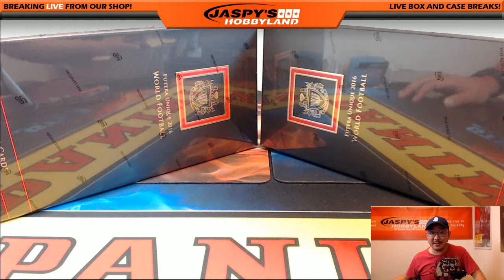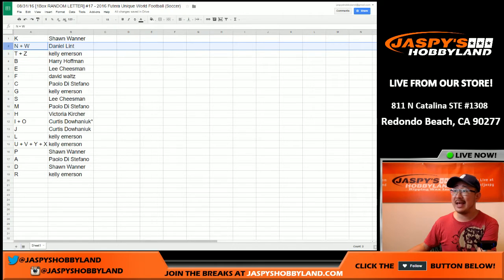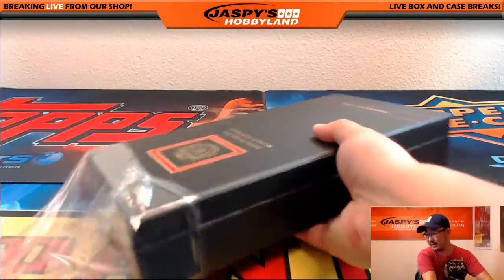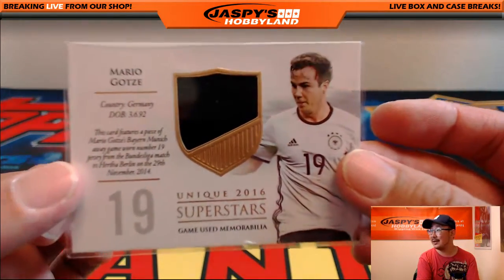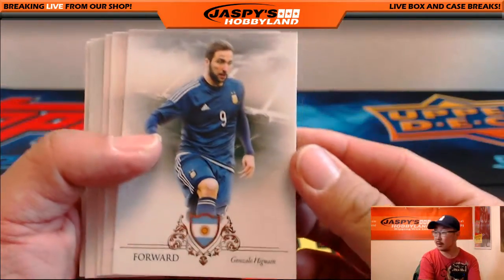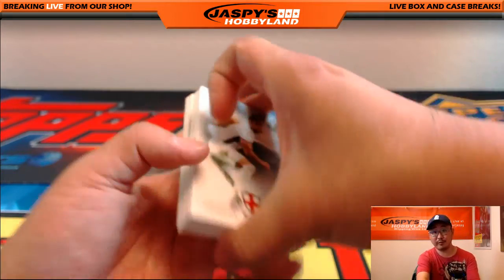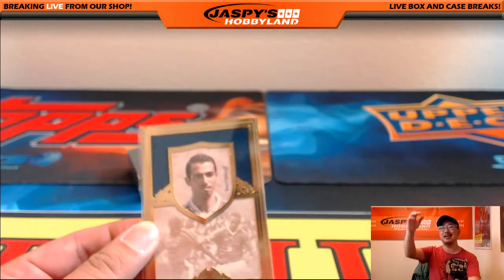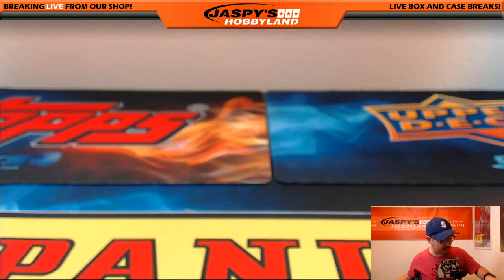08/31/16 [1Box RANDOM LETTER] #17 - 2016 Futera Unique World Football (Soccer)